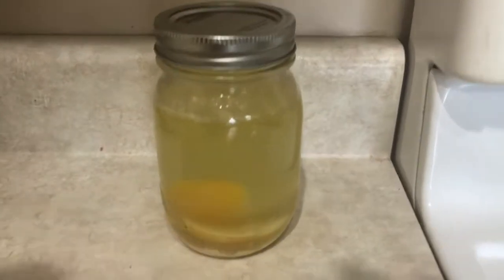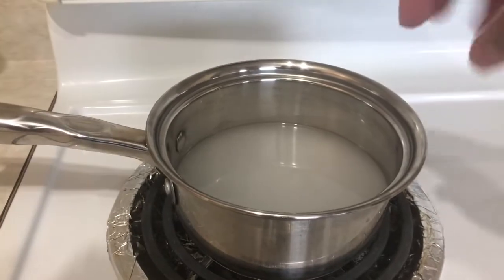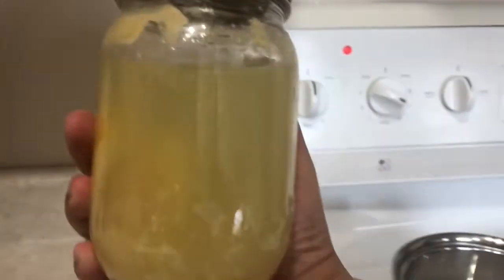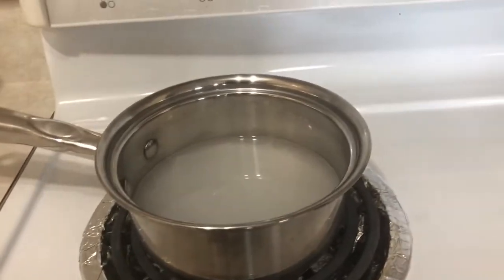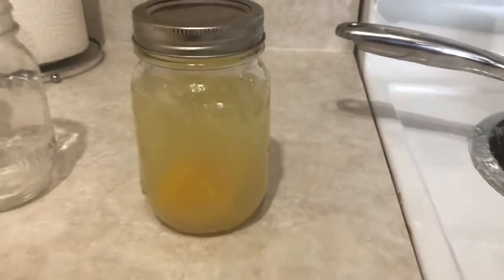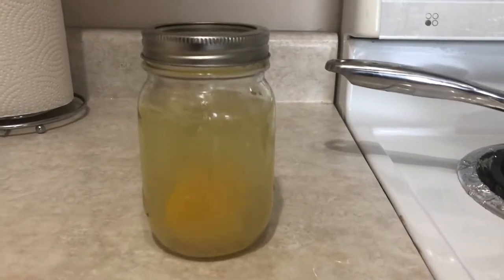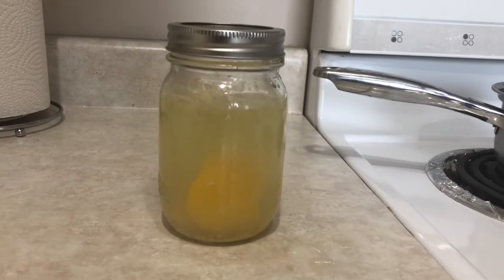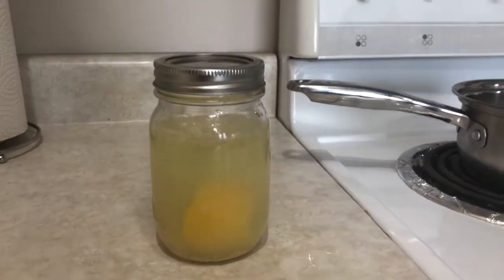My Rice Water Recipe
How I save money to keep my hair healthy.
Home remedy and cheap

Ingredients
2 cups of rice water
1-2 lemon skin
Place in a jar & leave it for 1-2 weeks

To use:
Use the fermented water and wash into your hair then leave it for 5-10 minutes
Rinse with regular water.
You can use shampoo & conditioner, your choice.